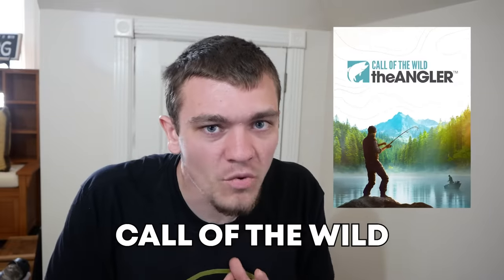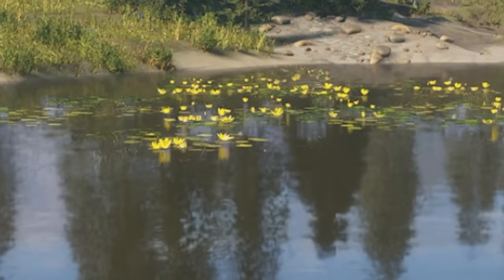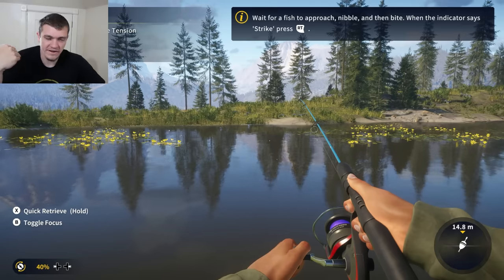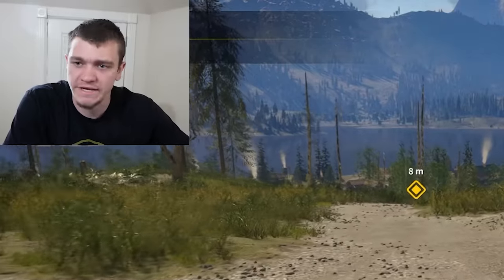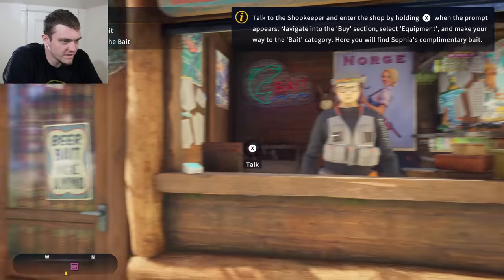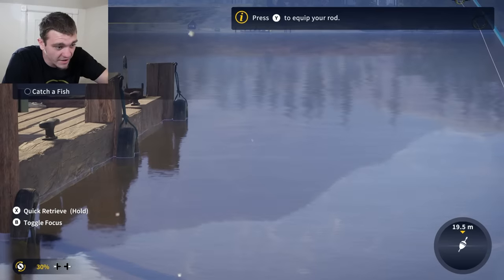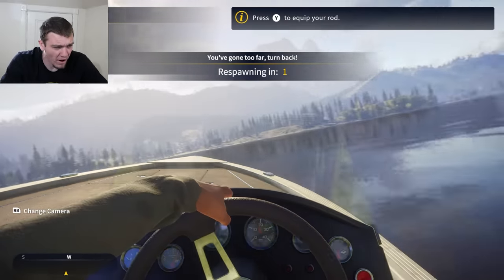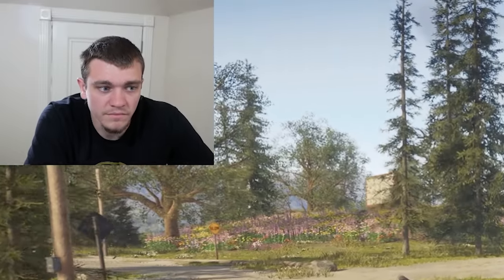I Played Call of the Angler for the First Time!